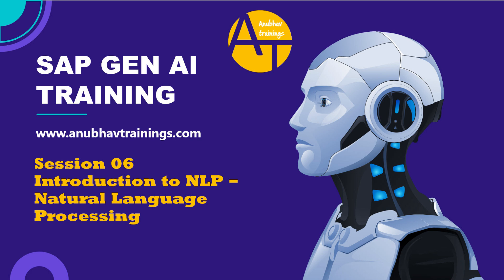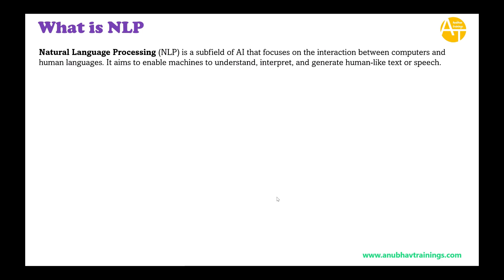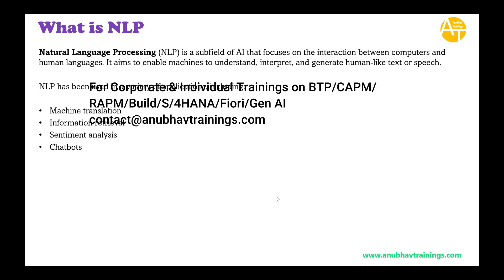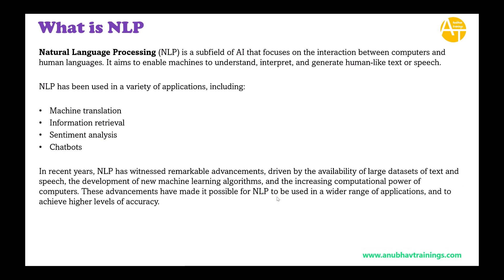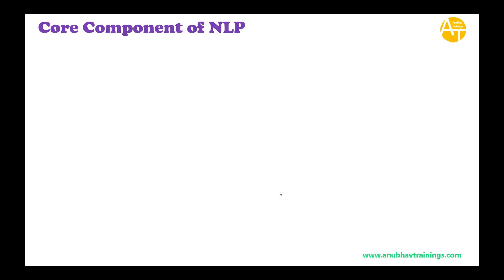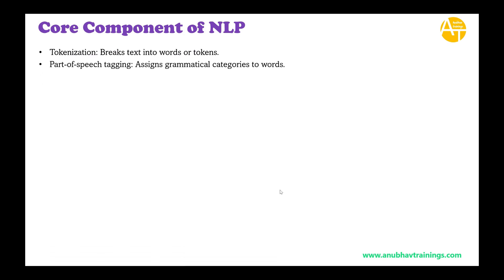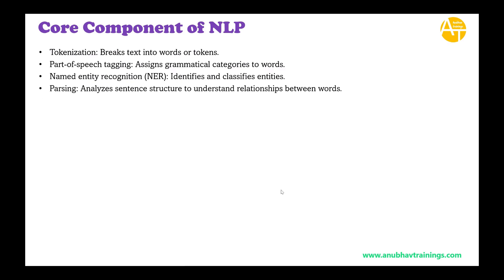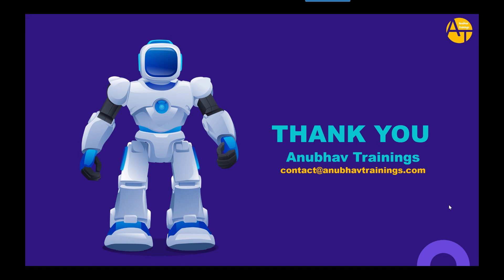06 SAP Generative AI–Introduction to NLP(Natural Language Processing)| SAP BTP AI-Text Understanding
Welcome to Part 6 of the SAP Generative AI Series by Anubhav Trainings!
In this session, we’ll dive into the fundamentals of Natural Language Processing (NLP) — the branch of AI that helps computers understand, interpret, and generate human language.

You’ll see how NLP plays a key role in SAP’s Generative AI capabilities, especially in tools like SAP Joule and SAP BTP AI Core, to enhance chatbots, text analytics, and intelligent automation.

✅ In this video, you’ll learn:

What is NLP and why it’s important in Generative AI
Key NLP concepts: Tokenization, Lemmatization, Sentiment Analysis, and Text Classification
How SAP leverages NLP for intelligent business solutions
Real-world examples: Chatbots, Document Processing, and AI assistants in SAP
How developers can start experimenting with NLP on SAP BTP

💡 By the end of this video, you’ll have a clear understanding of how language models and NLP techniques power SAP’s AI innovations.

🎓 This video continues your SAP Generative AI Developer Learning Path, bridging the gap between theory and real-world SAP AI applications.